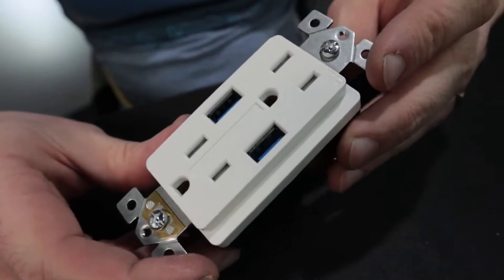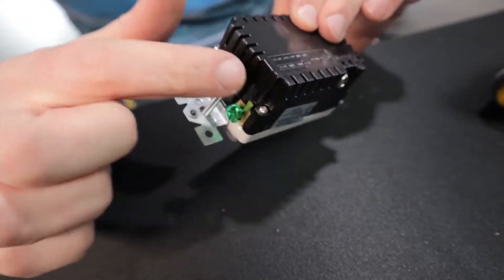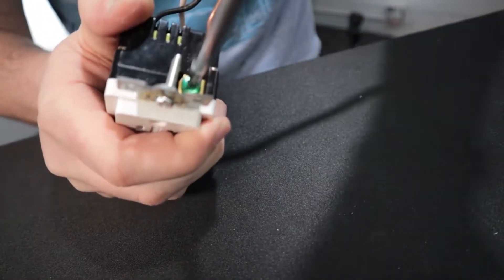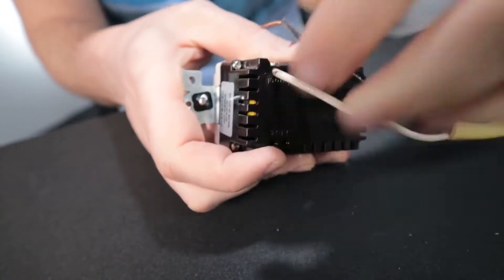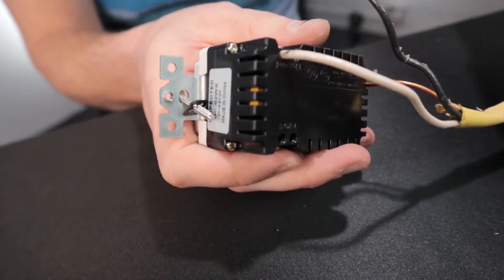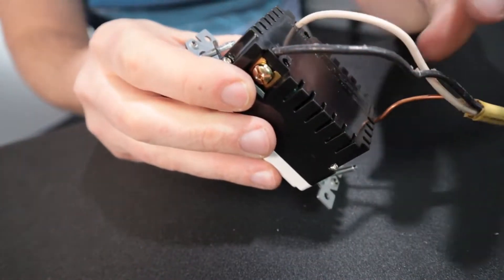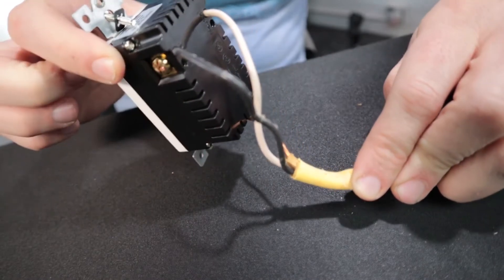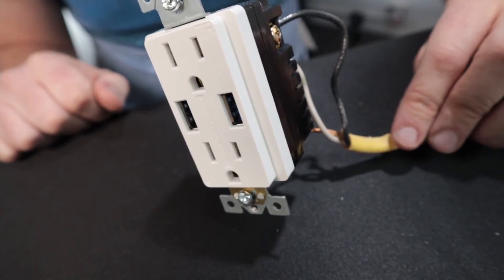How to wire a USB Charging Plug / Outlet from SZICT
Link to this SZICT USB Smart Fast Charging Outlet:

Link to a good, inexpensive pair of wire strippers: